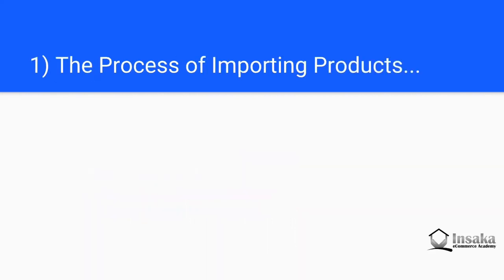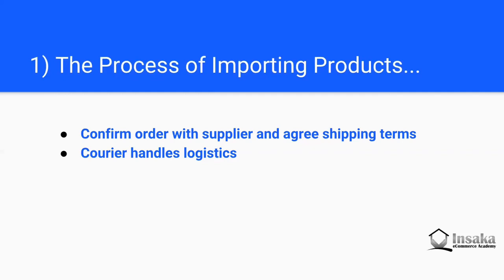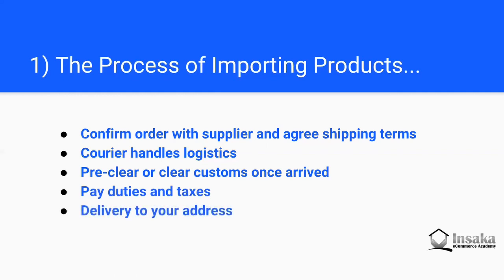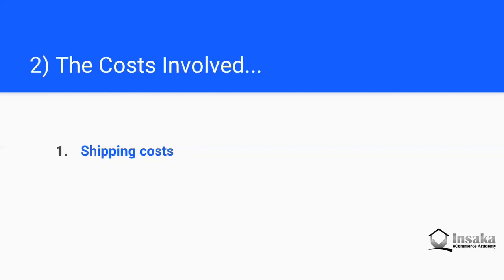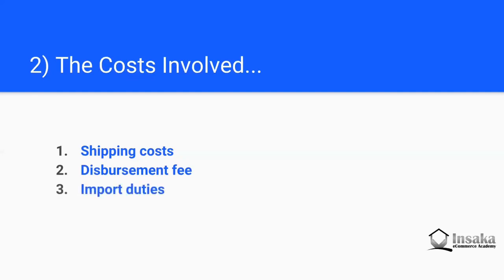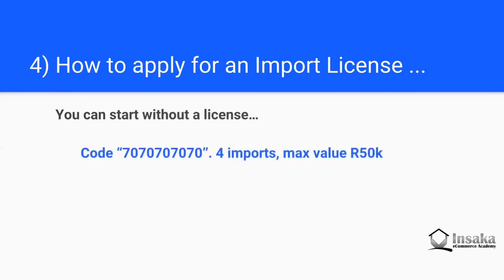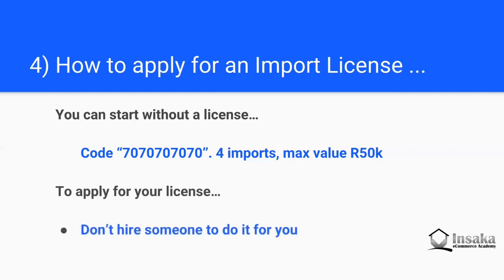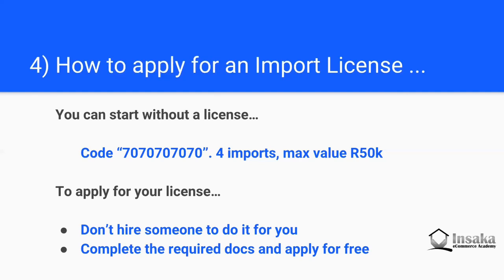Importing Products into South Africa